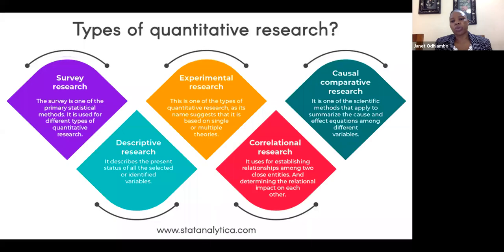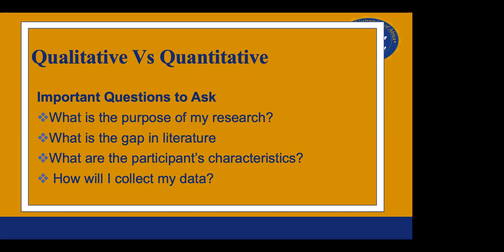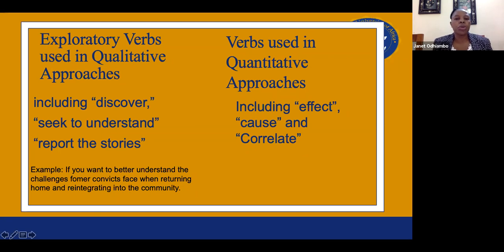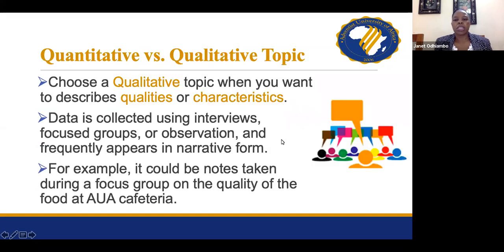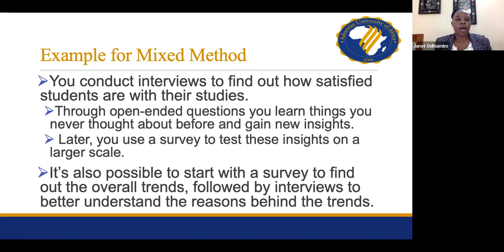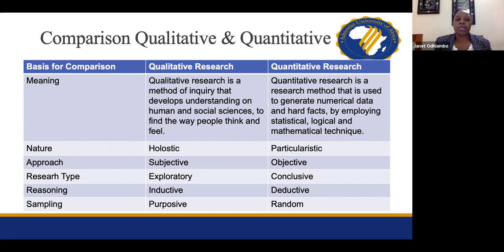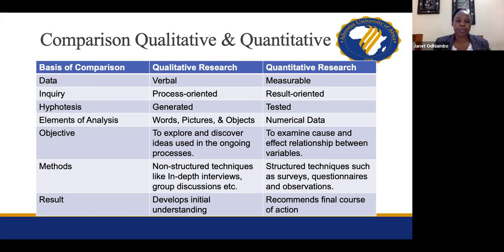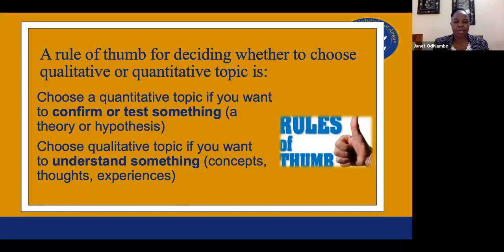SPS Research Colloquium 3:Clear distinction between topics for quantitative and qualitative research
Watch to find out the differences between a quantitative vs qualitative research topic